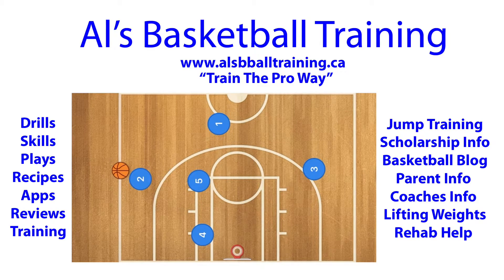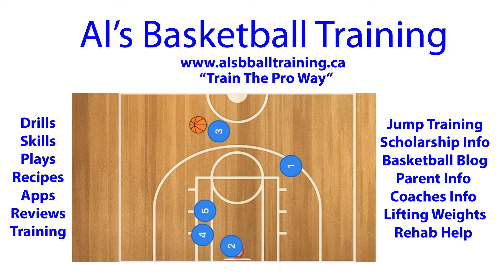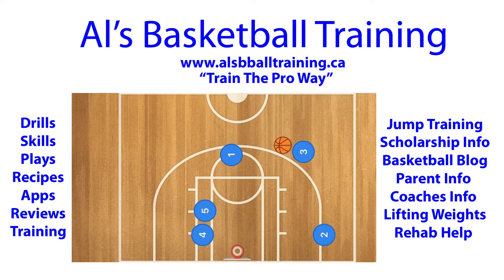Weakside Zone Basketball Offense